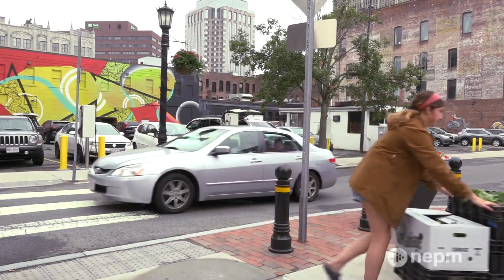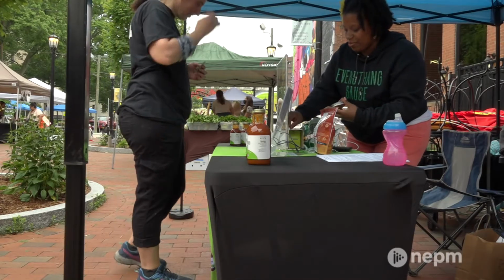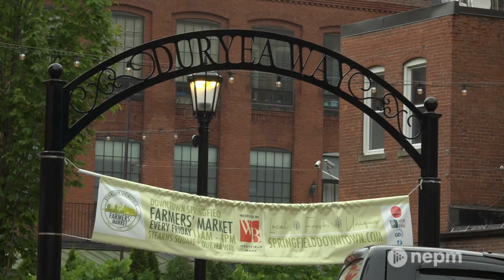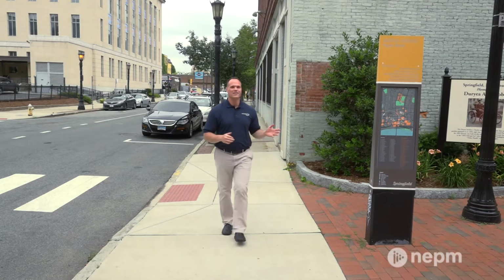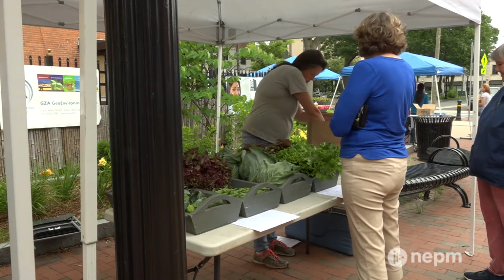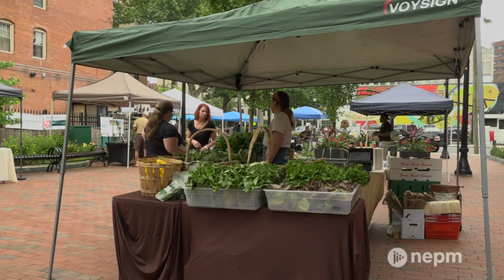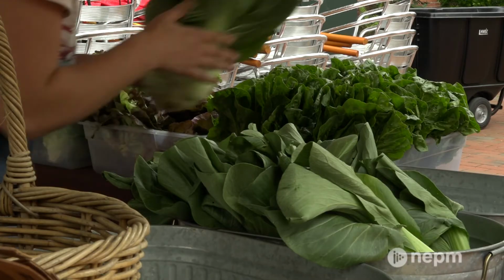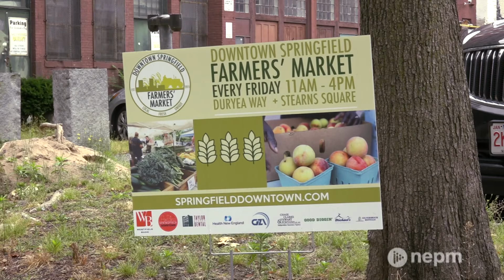Downtown Springfield Farmers’ Market Relocates | Connecting Point | July 2, 2021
The summertime farmers' market season is in full swing in New England, and one local market in Springfield is operating out of a new location.

After setting up their tables and tents in Court Square and Tower Square in previous years, the downtown Springfield farmers' market can now be found in the Duryea Way and Stearns Square section of town.

 Since mid-May they've been setting up shop every Friday from 11 am to 4 pm and Connecting Point's Brian Sullivan stopped by to bring us the story.